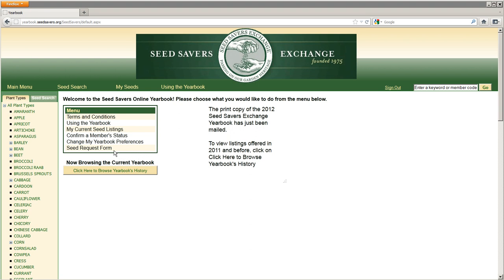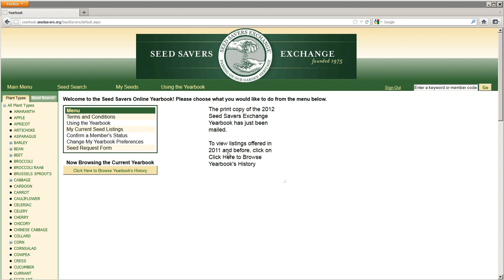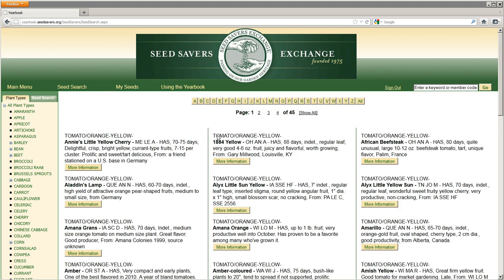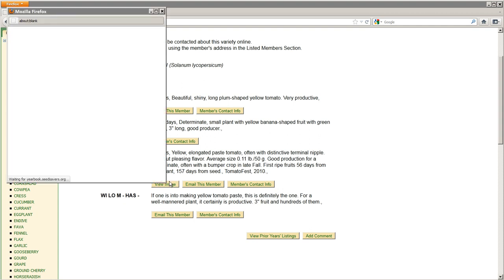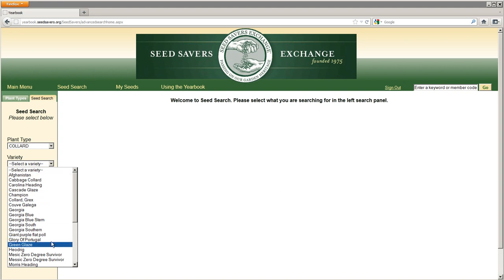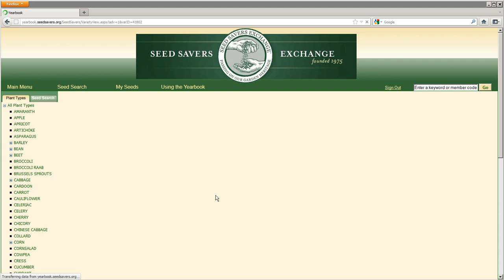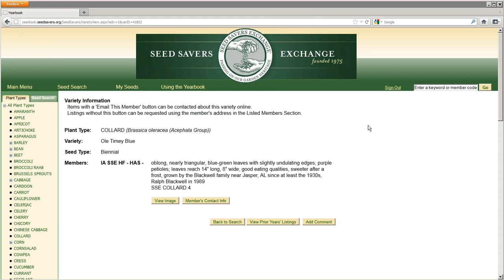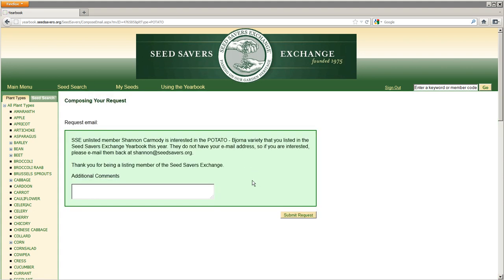Webinar: Using the SSE Yearbook (part 3 of 3)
The Seed Savers Exchange Yearbook, an encyclopedic volume, which in 2011 offered 13,876 unique varieties (and 21,711 total listings) to members from members, is one of the greatest sources of heirloom varieties in the world. The yearbook is a meeting place where gardeners share what they have grown, and learn from others with similar interests. However, it can be intimidating to use if you are new to the organization. In this workshop you will learn how to navigate and select varieties from the online and print Yearbook and proper etiquette for requesting seed from other members.